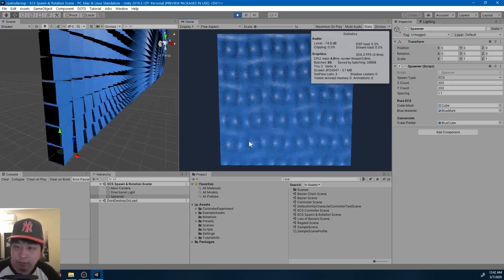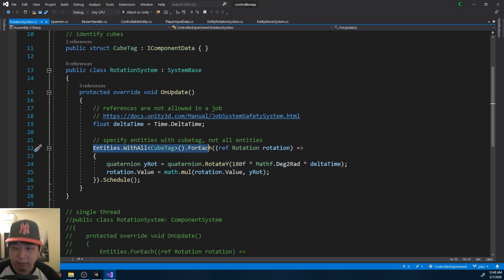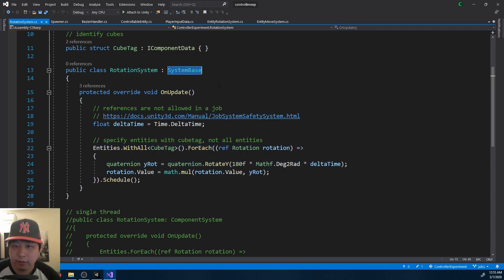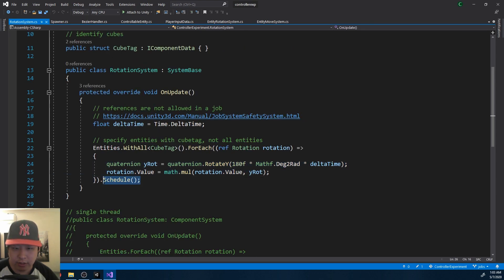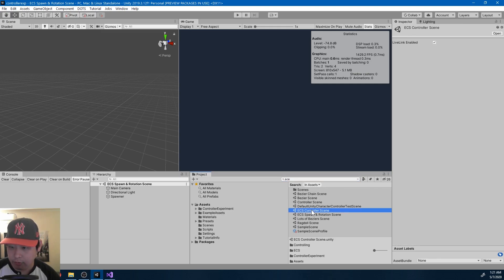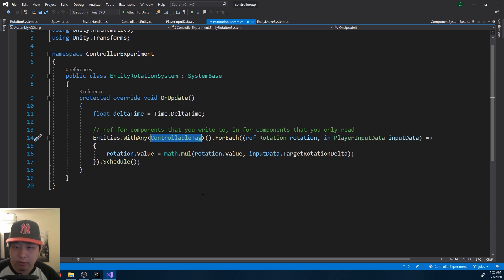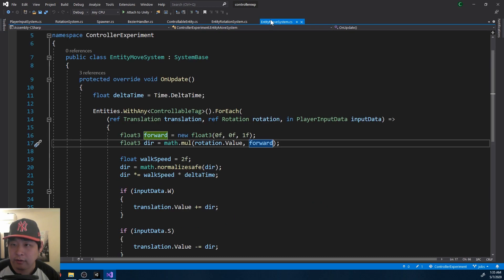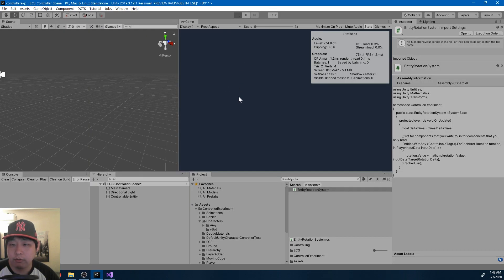#16 ECS & Job - Moving & Rotating - Unity Tutorial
ECS & Job - Moving & Rotating - Unity Tutorial
- Unity ECS & Job System
- Quaternions and vectors
- Learn Unity